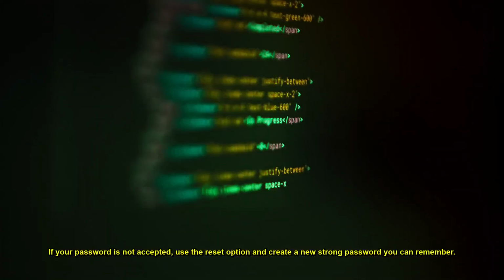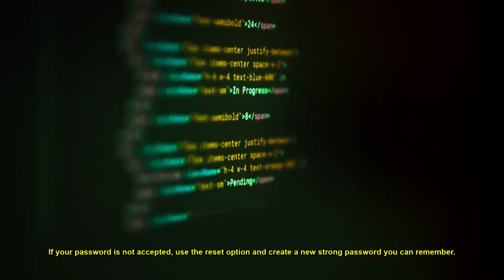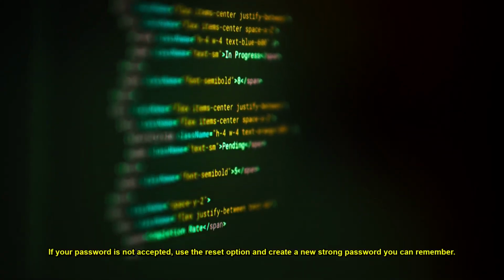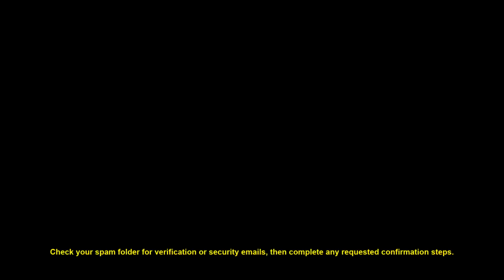How to setup connecting Amex to Mint alternative sites - Beginner Guide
In this beginner-friendly guide, we’ll walk you through the step-by-step process of connecting your American Express (Amex) account to Mint alternative sites. Whether you're looking to manage your finances more effectively or explore new budgeting tools, this video will help you seamlessly integrate your Amex with popular financial management apps. Don’t miss our tips for troubleshooting common issues and maximizing your budget tracking experience.